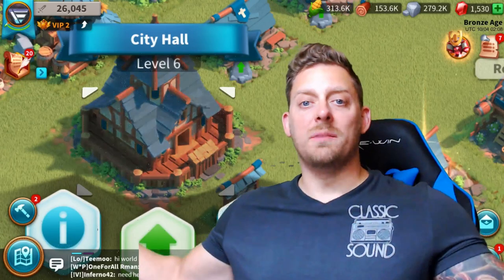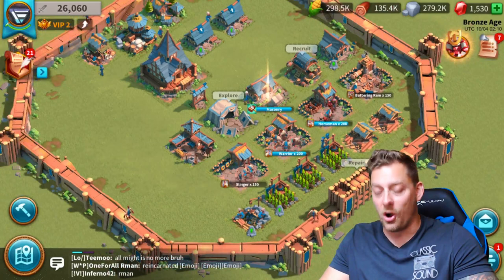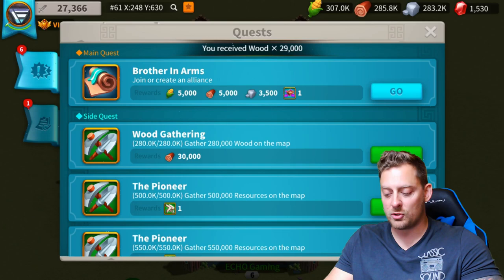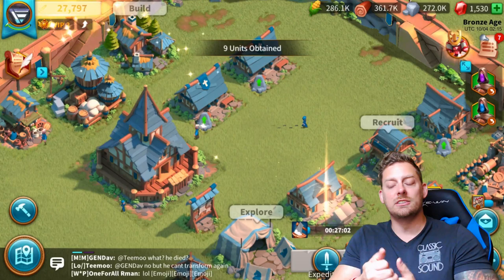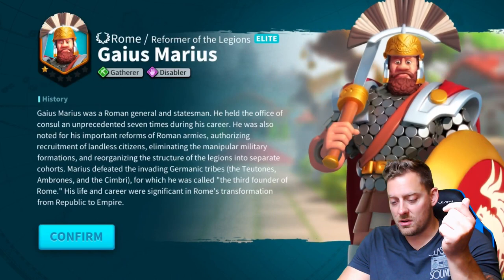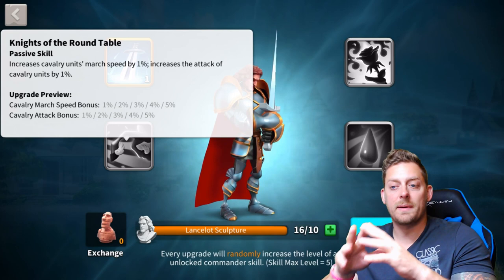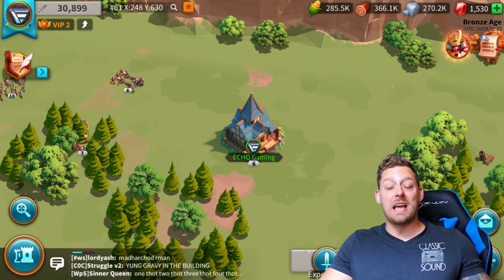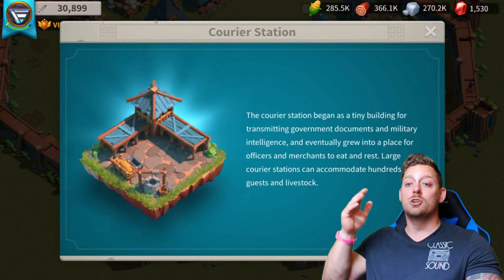City Hall 6 New Player GUIDE | Unlocks and Tips | Rise of Civilizations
Today in Rise of Civilizations we are taking a closer look into City Hall 6 at the unlocks available and giving some tips and tricks. Enjoy this New Player Guide.